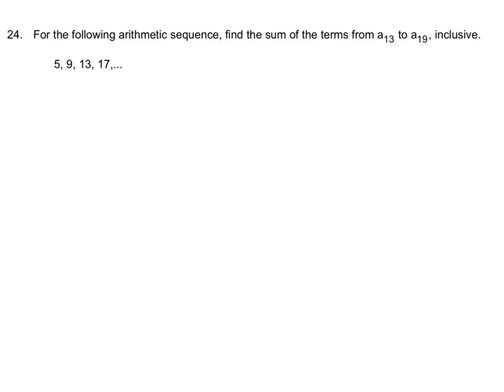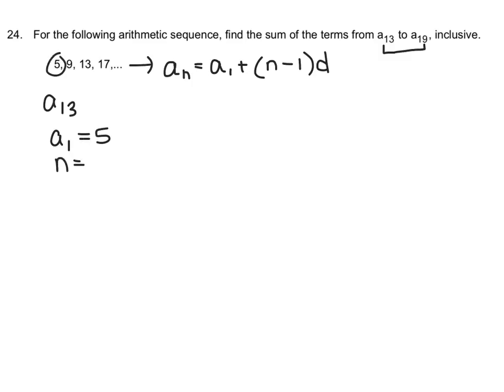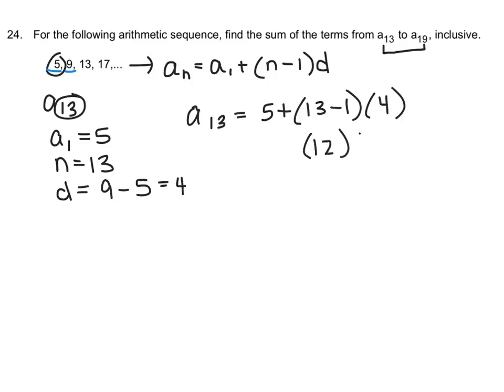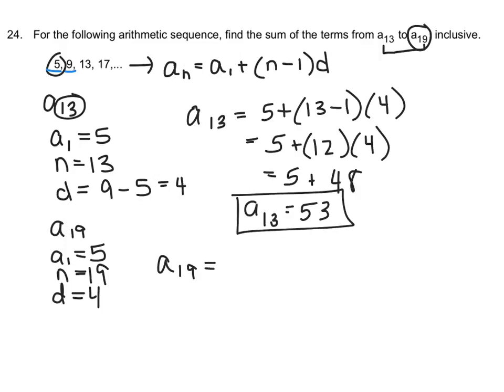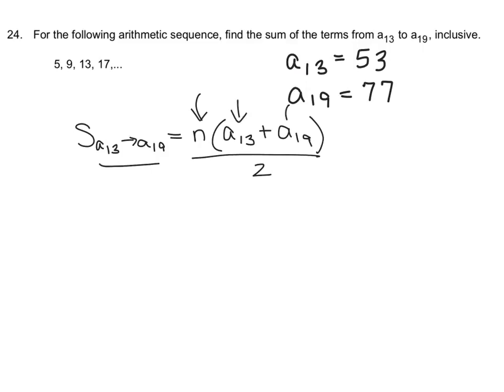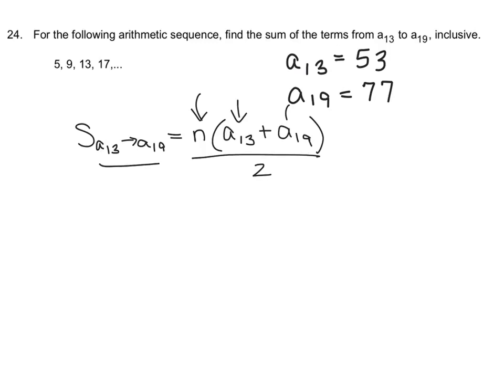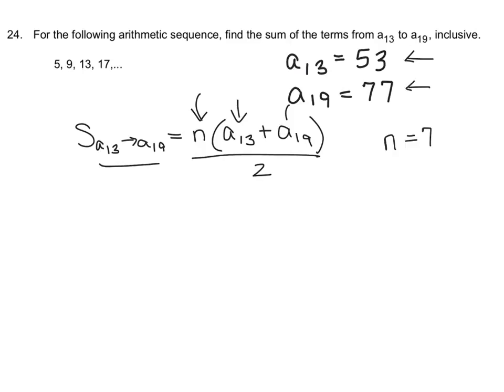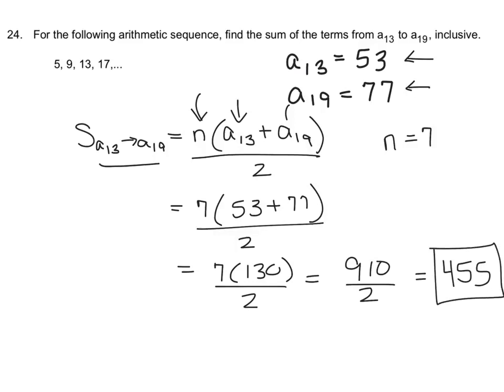Arithmetic Geometric Part III Q24